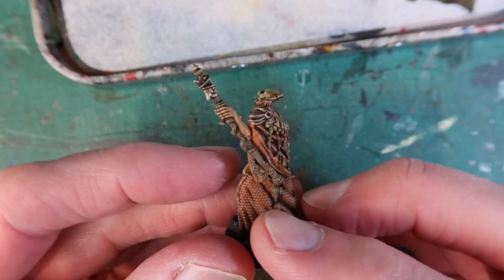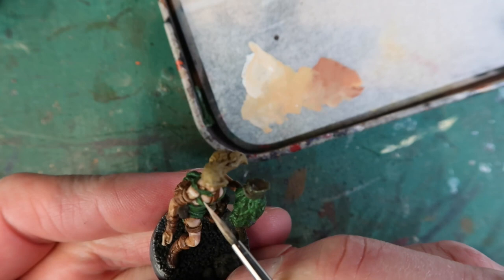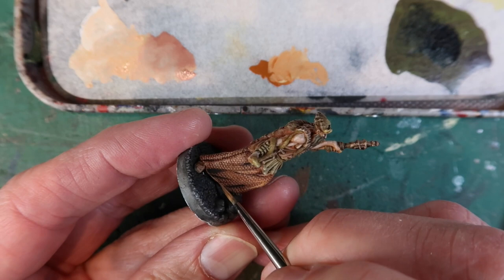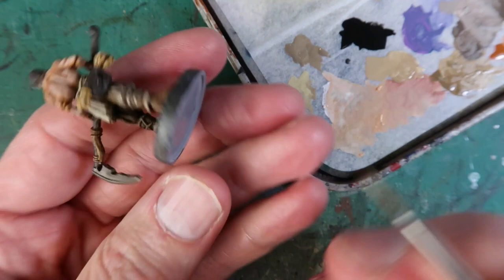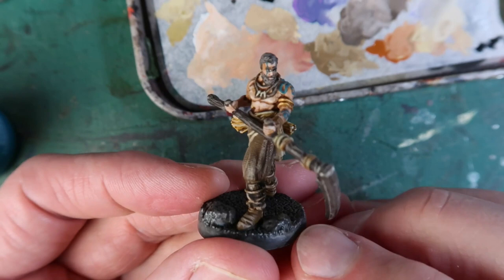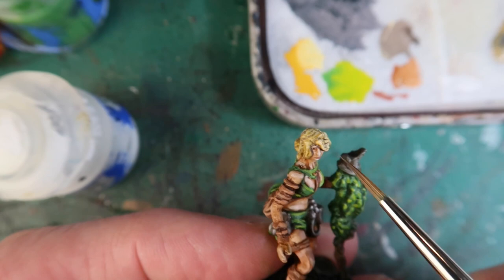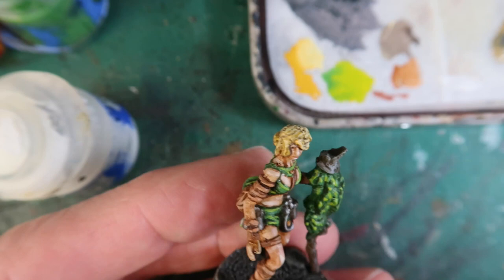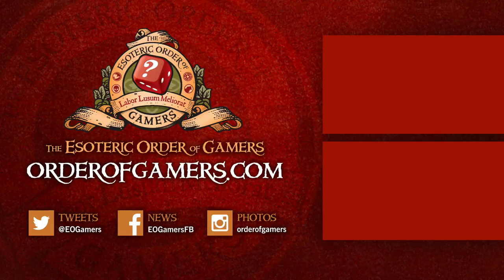How to Paint Tainted Grail: Part 3